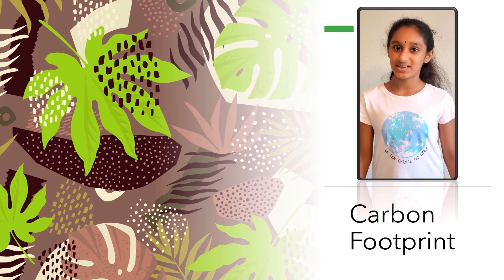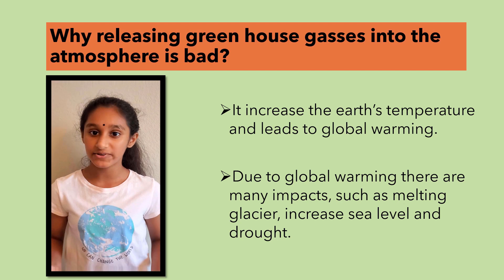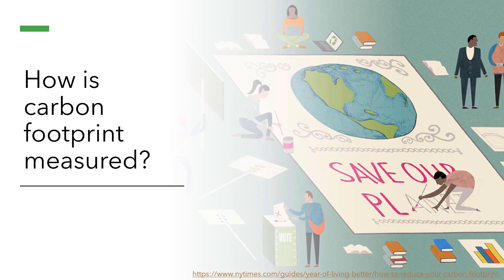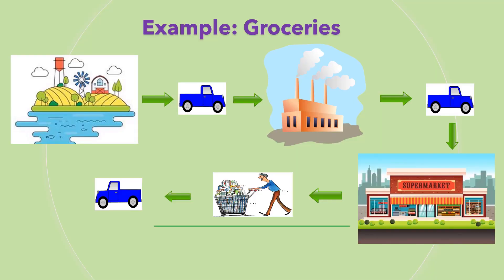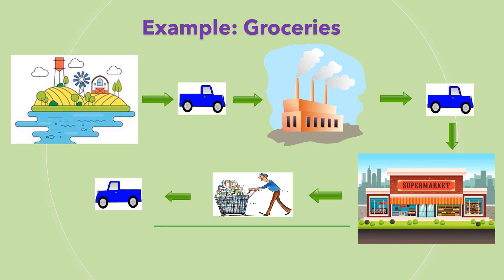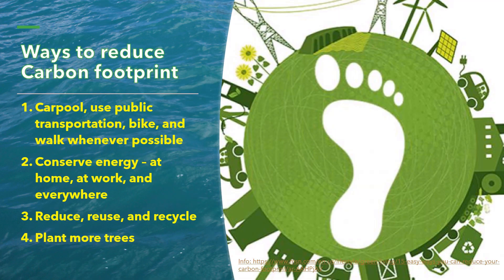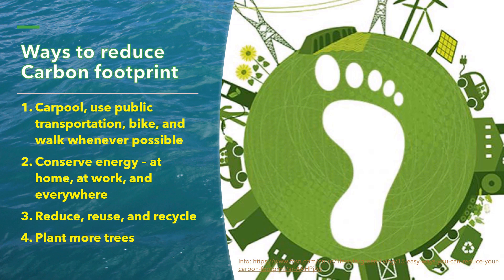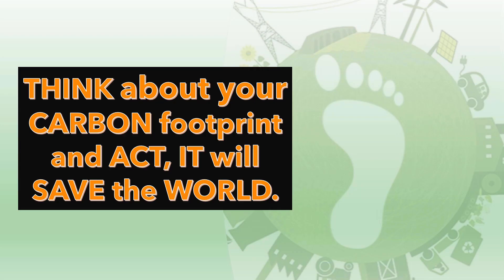E-Talk #15 - Carbon Footprint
Environmental Talk